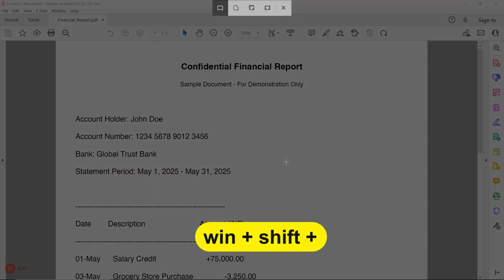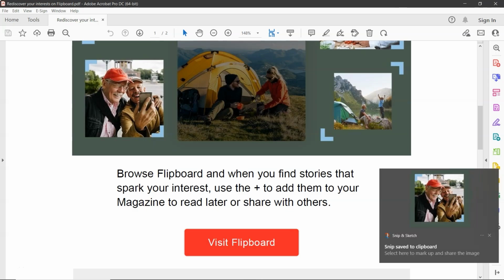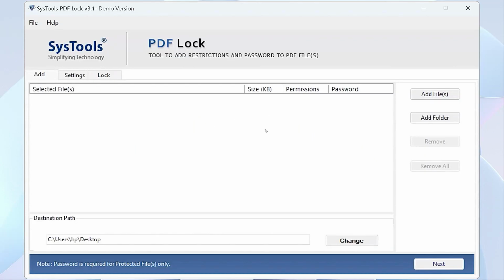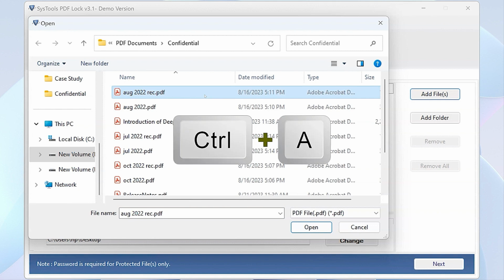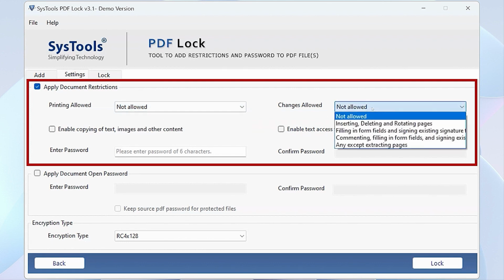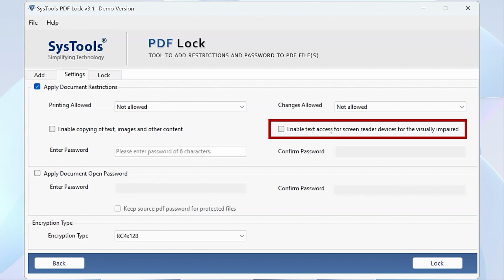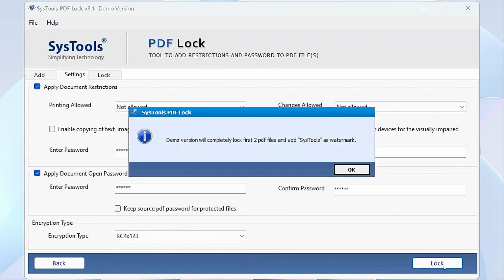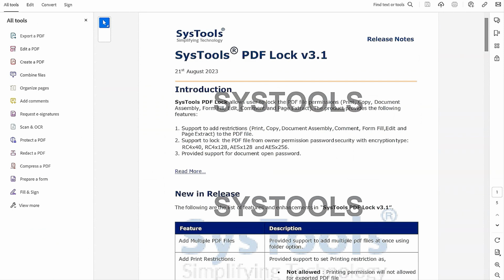Protect PDF from Screenshot | How to Protect PDF from Screenshot Capture | Screenshot Protected PDF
🔐 Your PDF isn’t as safe as you think!
 Anyone can easily take a screenshot of your document 📸 and misuse your sensitive data. From financial statements to confidential business plans, screenshots can completely bypass traditional PDF protection. That’s why it's critical to protect PDF from screenshot actions using smart anti-capture solutions.

📌 In this video, you'll discover how to protect PDF from screenshot using 3 effective ways! Whether it's for professional documents, legal contracts, or sensitive data files – learn how to protect PDF from screenshot instantly.

Timestamps to Jump:
0:00 Introduction
How to Protect PDF from Screenshot
0:09 How to Take Screenshots from PDF
0:49 Why Protect PDF from Taking Screenshot
1:21 How to Disable Screenshot from PDF - 3 Best Ways
1:47 Prevent Screenshot from PDF - Try SysTools PDF Locker

🚀 3 Best Ways to Protect PDF from Screenshot:
1️⃣ Adobe Acrobat Pro (Partial Protection Method)
🧩 Steps:
 🔹 Open your PDF in Adobe Acrobat Pro
 🔹 Go to “Tools” →  “Protect” → “Encrypt”
 🔹 Set permission restrictions like "No Copying", "No Editing"
 🔹 Add password and save
⚠️ Limitation:
 Even after this, users can still take screenshots using snipping tools or screen recorders. This doesn’t give complete protection against screen capture.

2️⃣ Locklizard (Advanced Anti-Screenshot PDF Protection)
🧩 Steps:
 🔹 Purchase and install Locklizard
 🔹 Upload your PDF and configure anti-capture settings
 🔹 Enable "Disable Screenshot" and set watermarking
 🔹 Distribute secured PDFs via their viewer
💡 Locklizard disables Print Screen and blocks third-party capture tools. Ideal for multiple sensitive documents 📄
⚠️ Limitation:
 📌 Requires user installation of a special viewer
 📌 Can be complex to manage for non-tech users

3️⃣ SysTools PDF Lock Tool – Smart PDF Protection
✅ Easy and effective for real-world users!
 ✅ Block copying, editing, and printing functionalities
 ✅ Password protect your PDF
 ✅ Maintain 100% formatting & integrity
 ✅ Works on multiple documents at once
🧩 Steps:
 🔸 Download & install SysTools PDF Locker Tool
 🔸 Upload one or multiple PDFs
 🔸 Select options to restrict editing/copying
 🔸 Apply password & save secure version

🎯 While it cannot directly prevent screenshots (as no PDF tool can fully block OS-level screenshot), it makes PDF screenshot protected by limiting readable, editable, and copyable content – minimizing the incentive and usability of captured content.

⚖️ Why Choose SysTools PDF Lock Tool Over Manual Methods?
💥Manual options fail to truly prevent screenshot misuse
 💥 Adobe lacks anti-capture tools
 💥 Locklizard is powerful but overly complex

🔐 SysTools offers a user-friendly, fast, and affordable solution to secure PDFs and ensure no unauthorized sharing or screen capturing of valuable data. It's a practical solution when combined with watermarking and secure sharing practices.

💡 Download the Software & Make Screenshot Protected PDF Now!